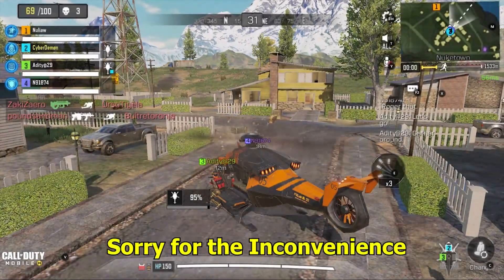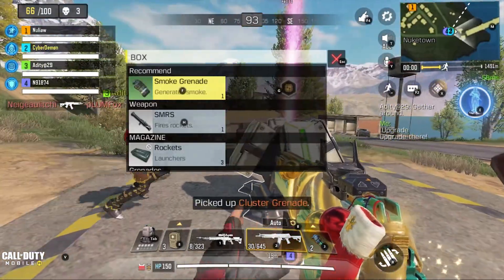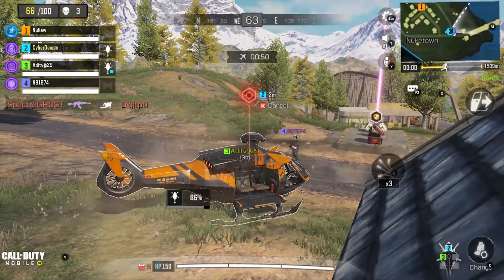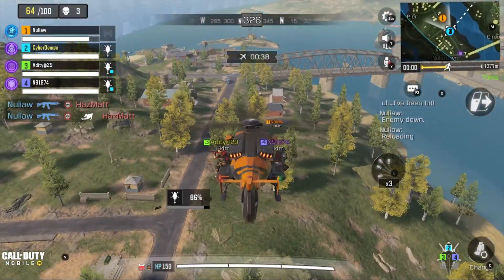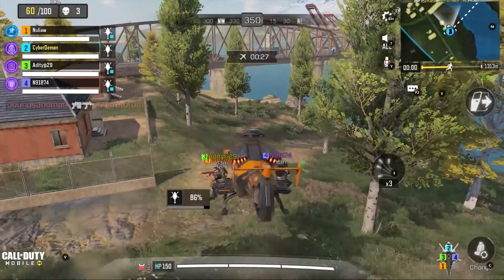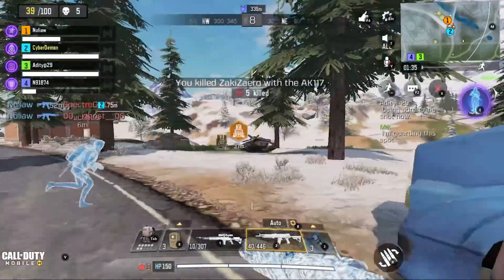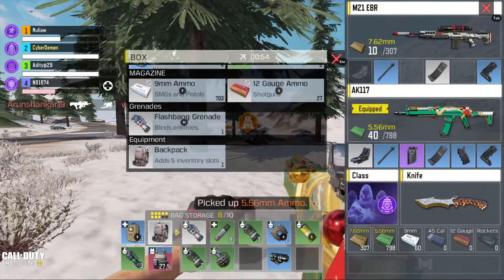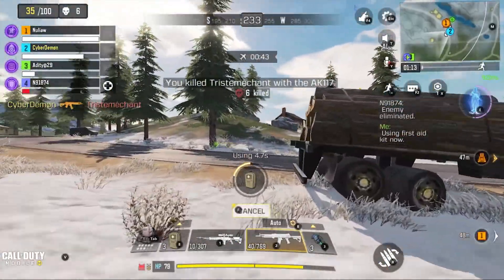Call Of Duty Mobile : Battle Royale Gameplay, Demon vs Pro Squad 😈 || CyberDemon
Squad Match 👊🏼✌🏼
Intense Match 😉